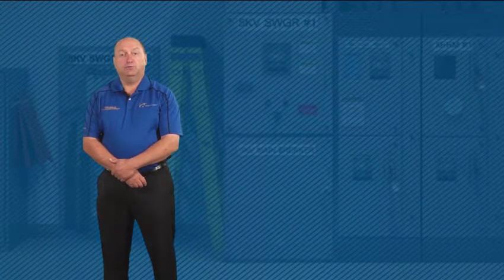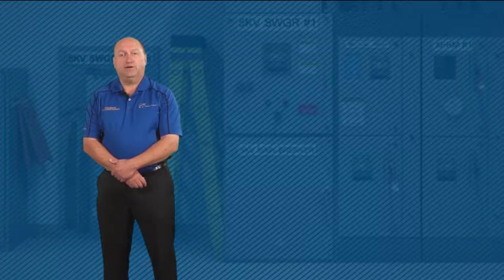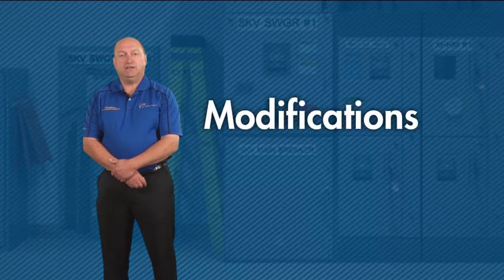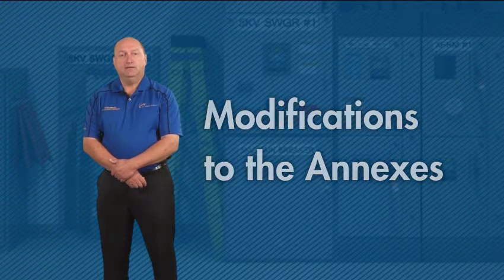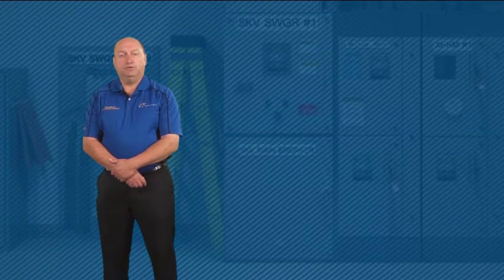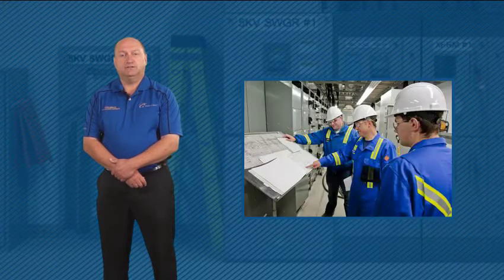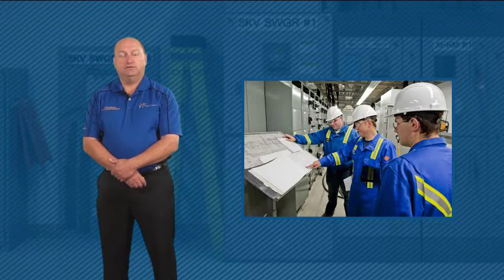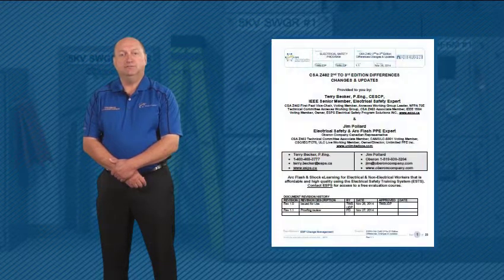CSA Z462-2015 Changes & Updates Course Intro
This ESTS eLearning course provides Qualified Electrical Workers an understanding of the changes to the CSA Z462 Workplace Electrical Safety Standard in the 2015, 3rd Edition. The course reviews the key changes made to CSA Z462 Clauses 1, 3, 4, 5 and 6, as well as some of the modifications to the Annexes. It’s important to understand changes made to this Safety Standard because they will affect your existing established Electrical Safety Program and how you complete energized electrical work tasks.

to learn more about our training courses.